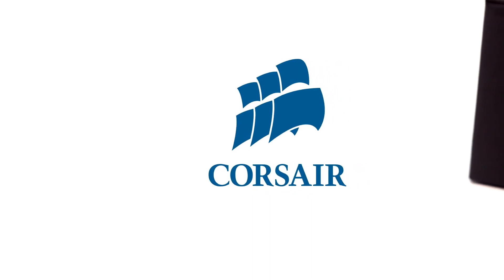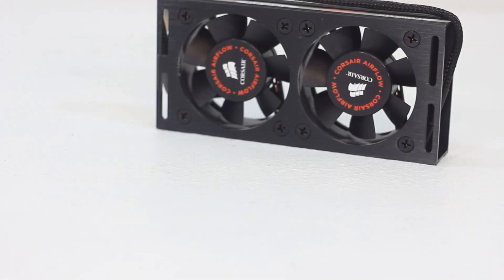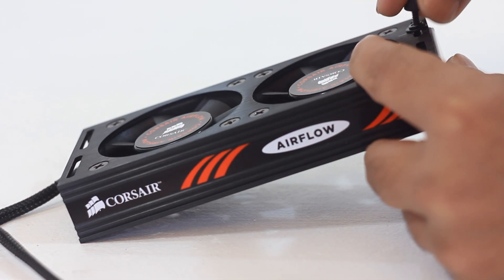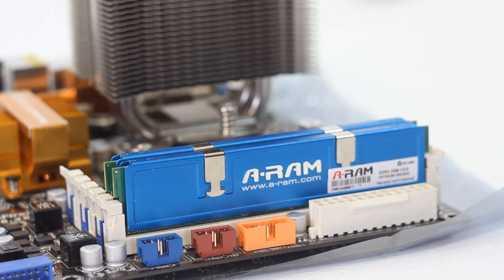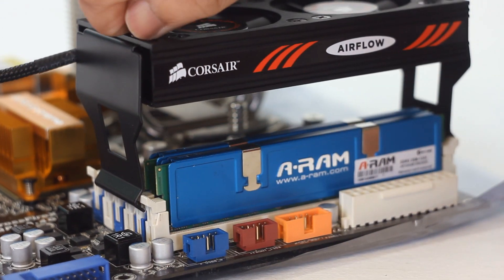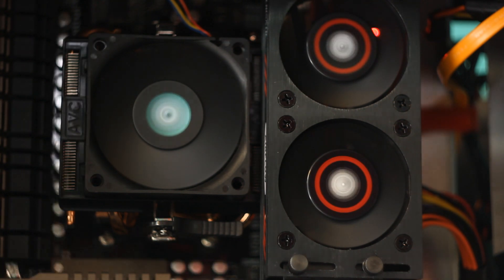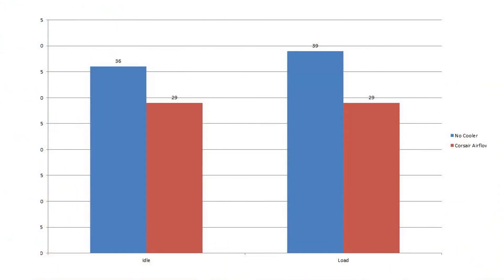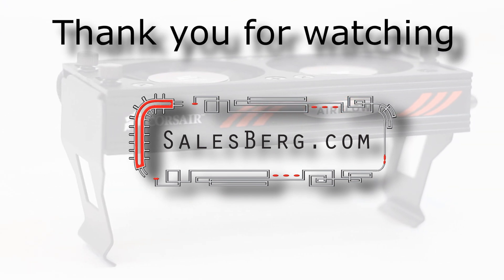Corsair AIRFLOW II Ram Cooler Review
In pursuit of keeping everything cool, the memory often gets overlooked. With the Corsair Airflow cooler that need will easily be met.
2x60mm fans do a good job of keeping the memory modules very close to the room temperature.